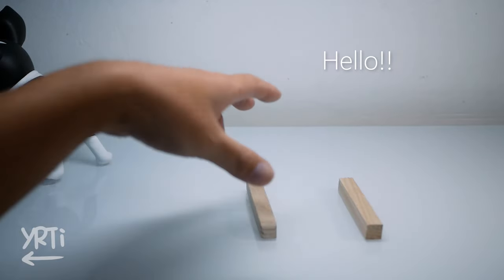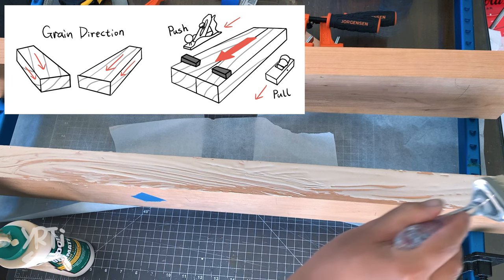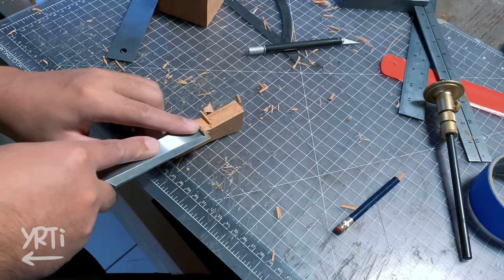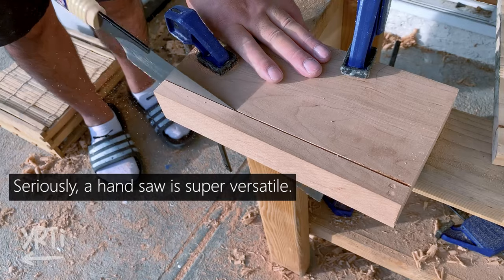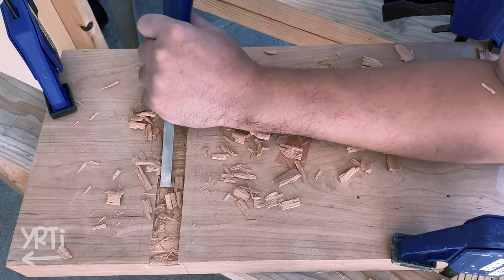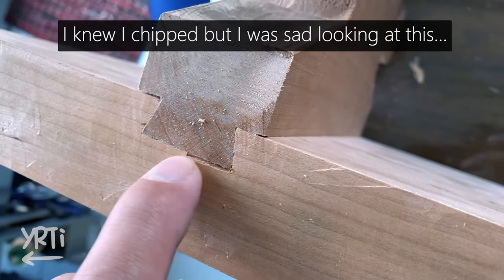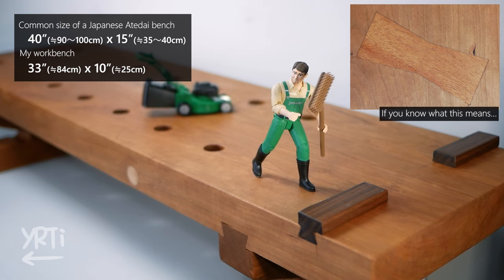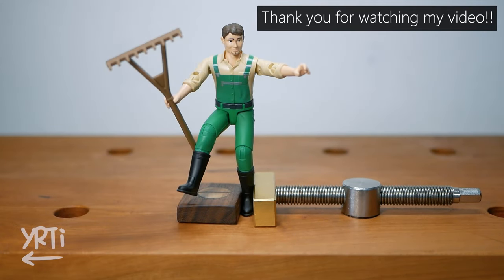Making a Tabletop Workbench Inspired by Japanese Atedai Plane Board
I made a tabletop mini workbench!

I was thinking what I want from a workbench by checking my past messy projects and came up with an idea to make a Japanese Atedai style workbench with bench dog holes.

Now, I need to make some attachments...

Oh and during the project, I actually bought a 2ft straight edge!!

-- Main Material Used --
Cherry
19mm Tools-Workbench Bench Dog Clamps

KUROBARA 100% Pure Tsubaki Japanese(Camellia oil )
(Believe me, this thing is just amazong...)

Coming Soon

0:00 Introduction
0:31 Preparation
1:51 Bowtie Inlay
2:51 Trimming Body & Legs
3:44 Sliding Dovetails
5:26 Finishing Touches
6:15 Final Product